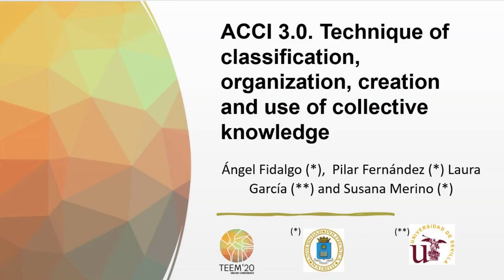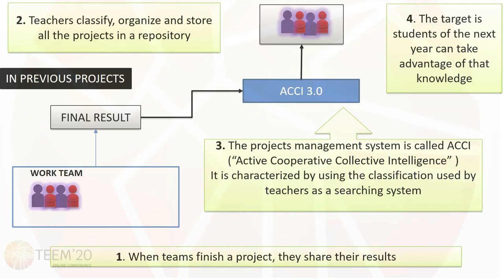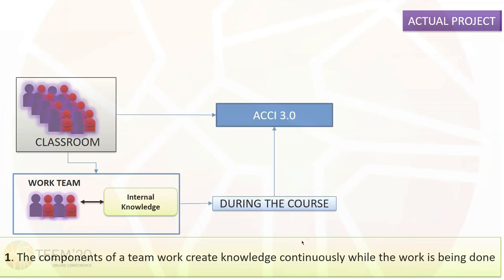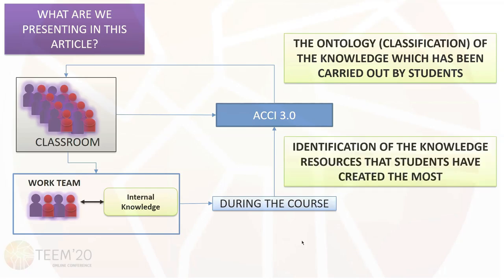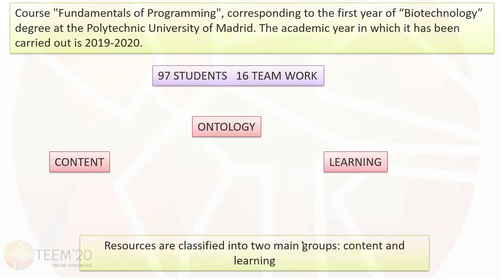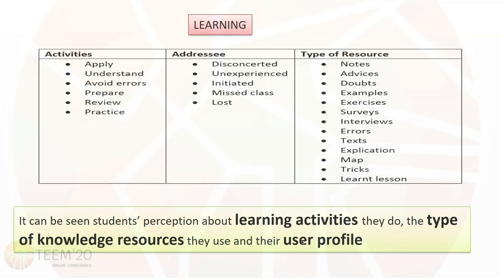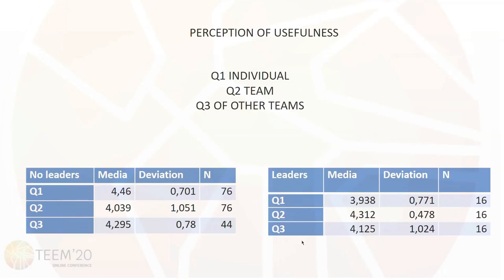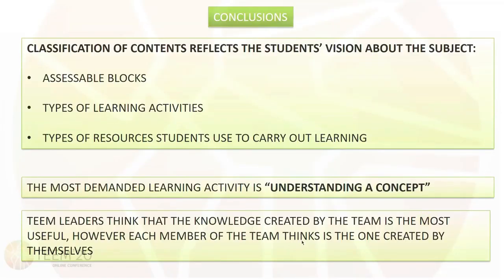ACCI 3.0. Technique of classification, organization, creation and use of collective knowledge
Authors: Ángel Fidalgo, Laura García Ruesgas, Pilar Fernández Blanco and Susana Sastre Merino

How to cite this work:
Fidalgo, A., García Ruesgas, L., Fernández Blanco, P. and Sastre Merino, S. (2020). ACCI 3.0. Technique of classification, organization, creation and use of collective knowledge. In F. J. García-Peñalvo (Eds.), Proceedings of the 8th International Conference on Technological Ecosystems for Enhancing Multiculturality (TEEM 2020) (Salamanca, Spain, October 21-23, 2020)